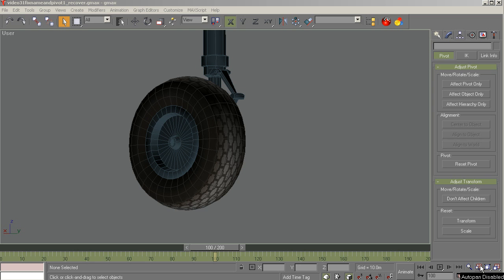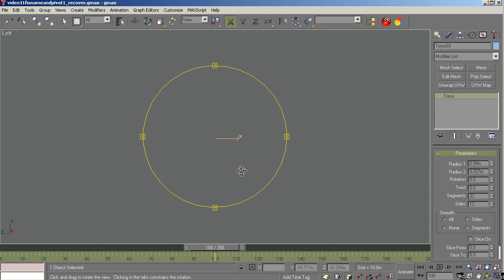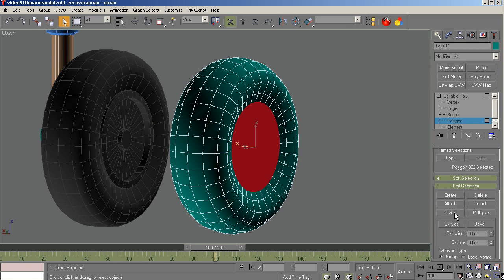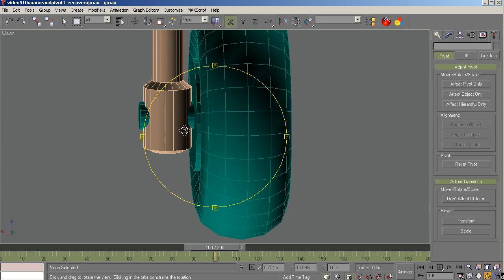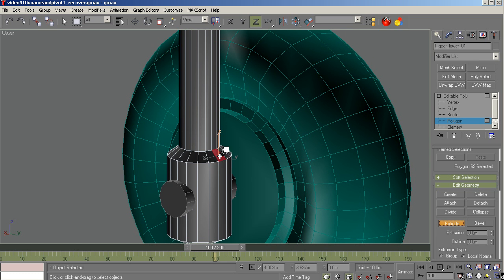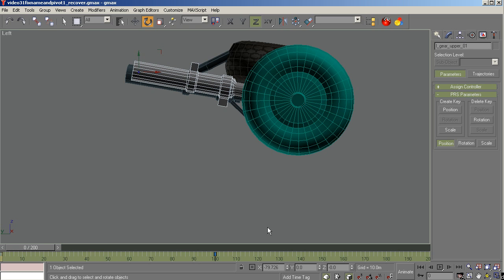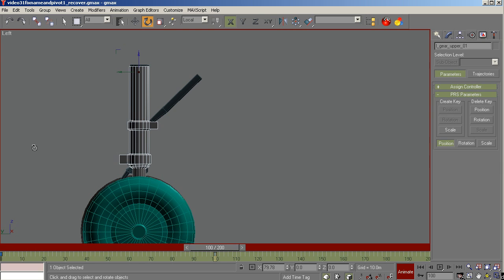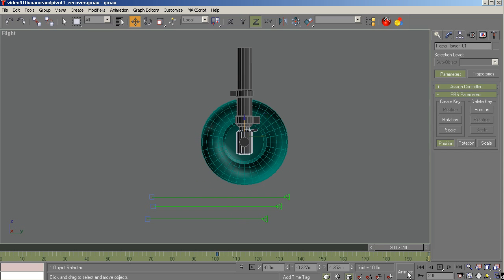Gmax 1.2 for the Beginning Modeler #32 - Build and Animate Gear Parts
Objective: Build and Animate the Main Gear and Nose Gear

Steps:
Done  1) Identify the parts of the gear
Done  2) Build top down starting with the upper gear strut;
link to parent
Done  3) Build the lower gear oleo; link to parent
4) Build the axle, wheel and tire; link to parents
5) Build the torque links (scissors); link to parent
6) Animate
7) Build the retractor bar and the pivot bar; link to parent